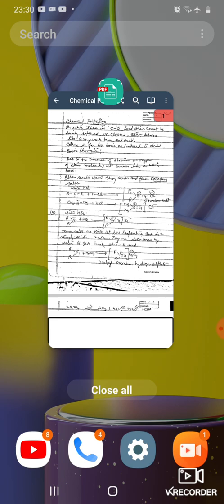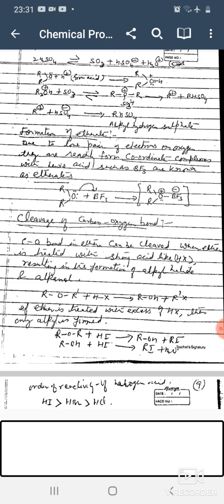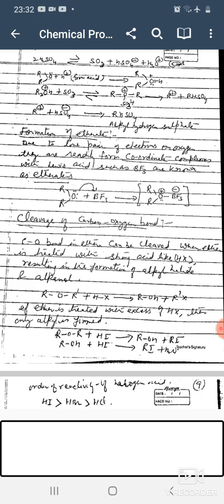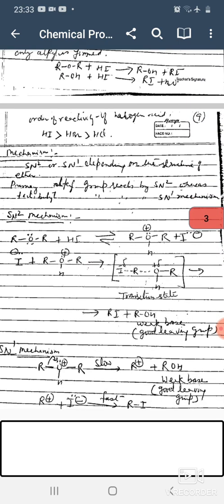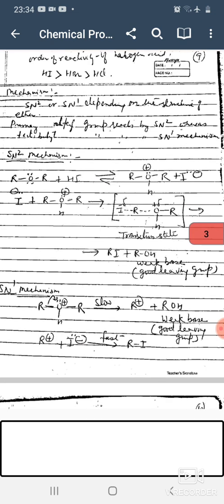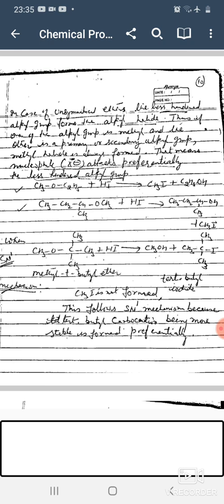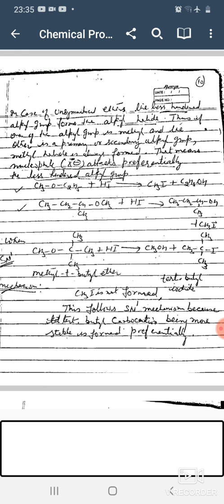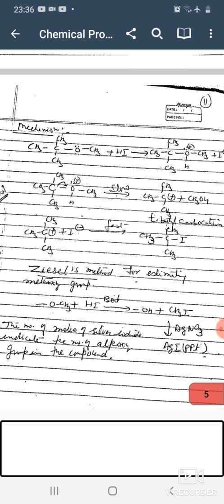Chemical Properties of ether